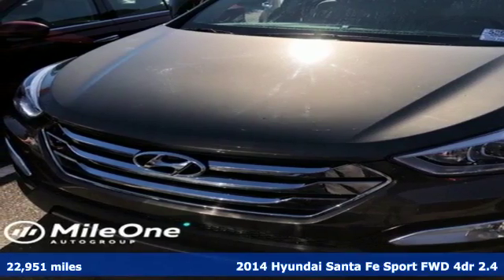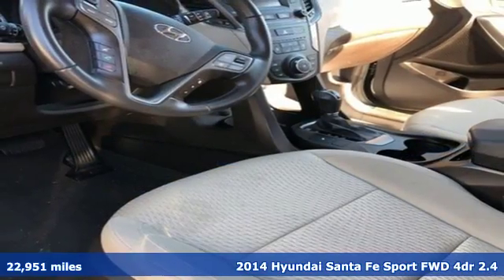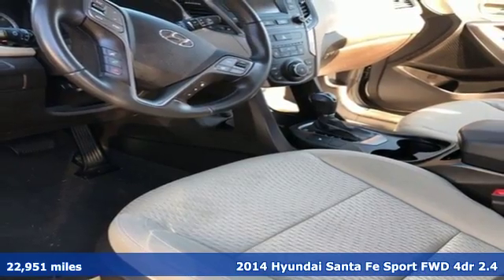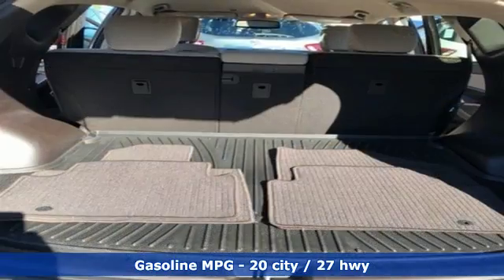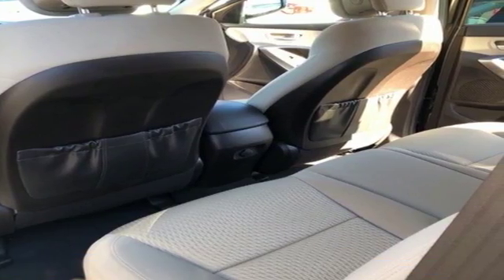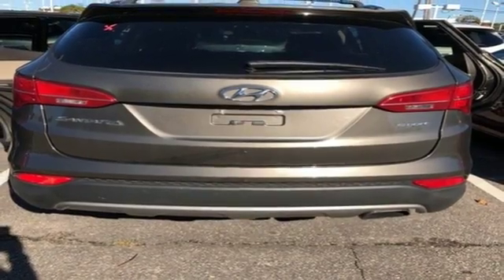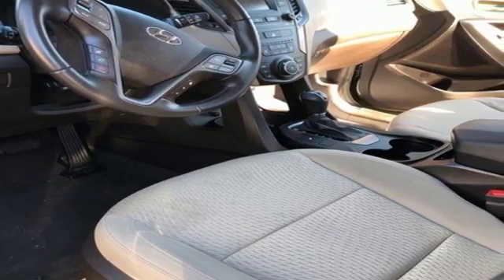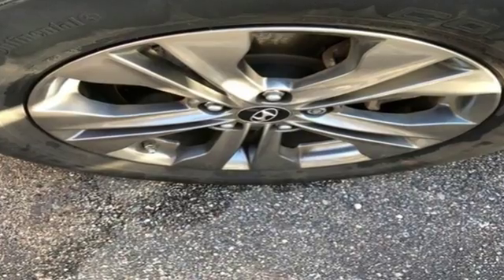Used 2014 Hyundai Santa Fe Sport Chesapeake VA Norfolk, VA 15P3981 - SOLD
Year: 2014
Make: Hyundai
Model: Santa Fe Sport
Trim: 2.4L
Engine: 2.4L I4 DGI DOHC 16V
Transmission: 6-Speed Automatic with Shiftronic and Overdrive
Color: Brown
Interior: beige
Mileage: 22951
Stock #: 15P3981
VIN: 5XYZU3LB6EG211909
CARFAX One-Owner. Certified. Bronze 2014 Hyundai Santa Fe Sport 2.4L FWD 6-Speed Automatic with Shiftronic and Overdrive 2.4L I4 DGI DOHC 16VbrbrRecent Arrival! 22951 is 27027 miles below market average! 20/27 City/Highway MPGbrbrCertification Program Details: Type your description here Awards:br * ALG Residual Value AwardsbrReviews:brbr * If you're shopping for a competent, stylish, efficient compact SUV with lots of features and an affordable price, plus a great warranty, the 2014 Hyundai Santa Fe Sport should be on your list. Source: KBB.combr * Spacious and thoughtfully designed interior; lots of standard and optional features for the money; lengthy warranty. Source: Edmundsbr * With the 2014 Hyundai Santa Fe's capability, comfort and substantial design, there's plenty to go around. The Santa Fe Sport offers 5-passenger seating capacity and the three-row Santa Fe comes in two versions: the GLS with seating for seven and the luxurious LIMITED that seats six with second-row captain's chairs. The standard 2.4L 4-cylinder engine is a high-tech wonder. It features Dual Continuously Variable Valve Timing and Gasoline Direct Injection. Or upgrade to the 2.0L GDI 4-cylinder engine featuring a twin-scroll turbo that pumps out 264 hp and 269 lb.-ft. of torque. Available only on the three-row Santa Fe, the 3.3L V6 engine provides prompt response. This sophisticated V6 generates 290 hp and 252 lb.-ft. of torque. The standard trailer-prep package, with flush-mounted tow hitch design and 5,000 lbs. of towing capacity, can help put all of that power to good use. Santa Fe offers a suite of available premium features including a panoramic sunroof, Proximity Key with electronic push button start, leather seating surfaces, leather-wrapped steering wheel and shift knob, a heated steering wheel and dual-zone automatic temperature control with CleanAir Ionizer. Sight and sound enhancements include an 8-inch touchscreen plus navigation system, or a 4.3-inch touchscreen color display with rearview camera. An Infinity Logic 7 Surround Sound Audio System with 550 watts and 12 speakers is also available. Hyundai's innovative Blue Link system is standard on Santa Fe and has an array of features to make life easier. Connect to Blue Link through smartphone, a web application or an in-car system to start your vehicle remotely, locate a gas station, find a shortcut, learn about mechanical issues, call for help and more. Hyundai has loaded Santa Fe with brilliant safety features, including a driver's knee airbag, Hillstart Assist Control and Downhill Brake Control. Source: The Manufacturer Summarybrbrbr*Every Internet Price includes current applicable dealer discounts. Your additional costs are sales tax, tag and title fees for the state in which the vehicle will be registered, any dealer-installed options (if applicable) and a $699 dealer processing fee (Virginia, North Carolina). Prices are subject to change, and prior sales are excluded. While every reasonable effort is made to ensure the accuracy of this information, we are not responsible for any errors or omissions contained on these pages. Please verify any information in question with the dealer.

Address:
3417 Western Branch Blvd